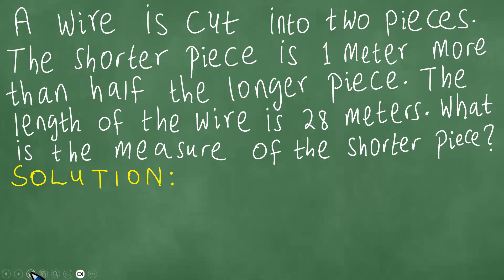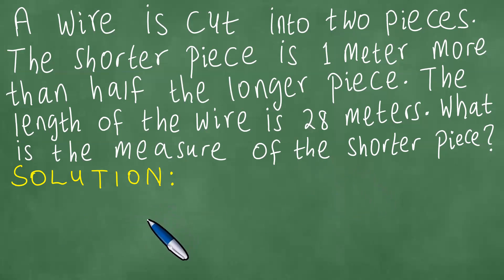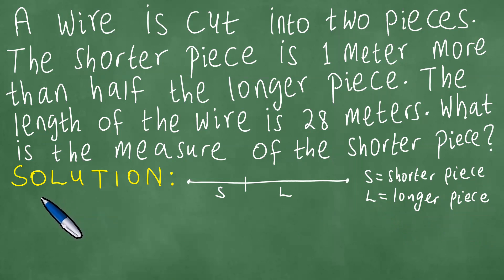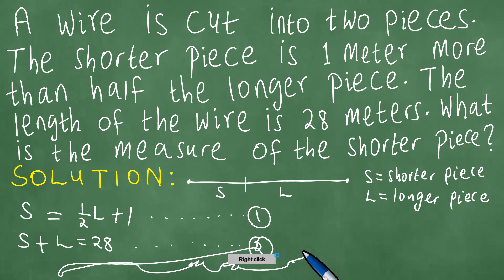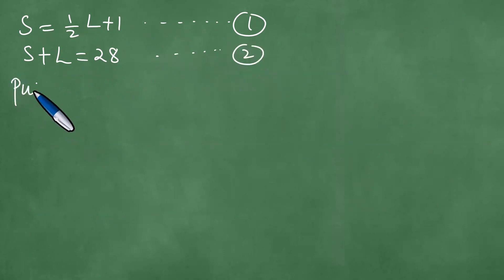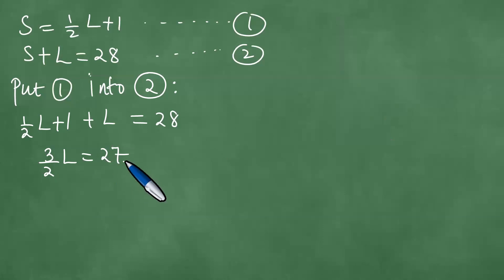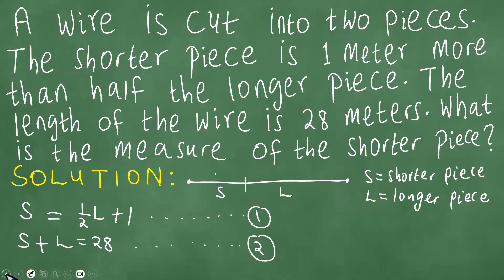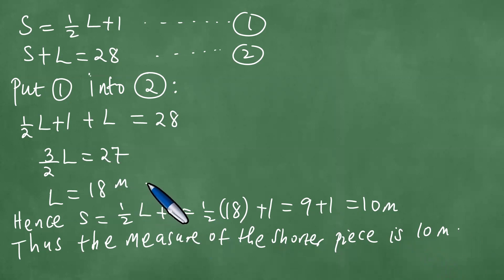A wire is cut into two pieces. The shorter piece is 1 meter more than half the longer piece. wire=28